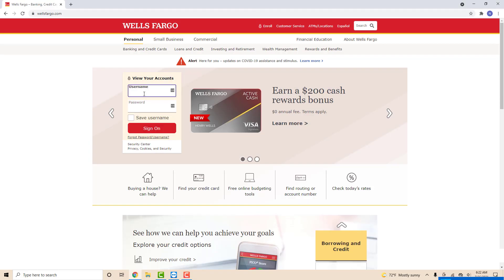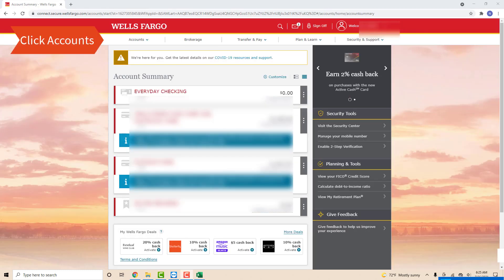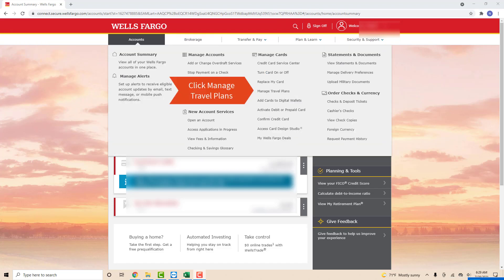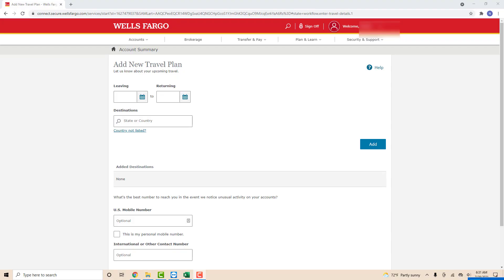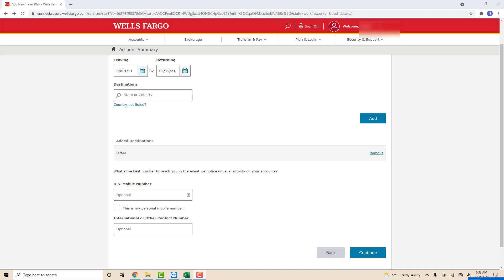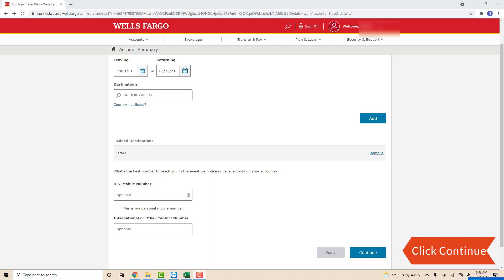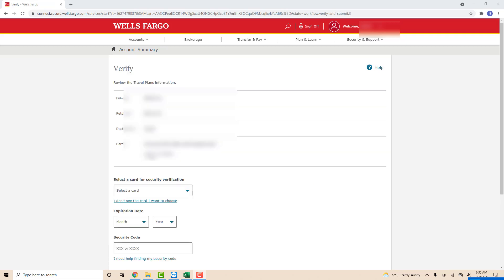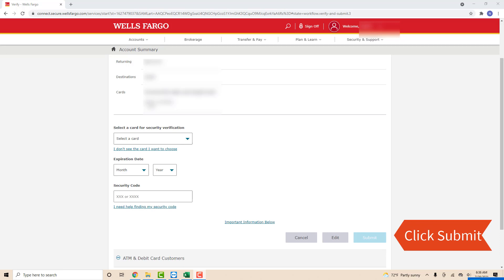Add a New Travel Plan in Wells Fargo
If you're planning a trip and you need to notify Wells Fargo of your travel plans, then this video is for you! In this video, we'll show you how to add a new travel plan in Wells Fargo.